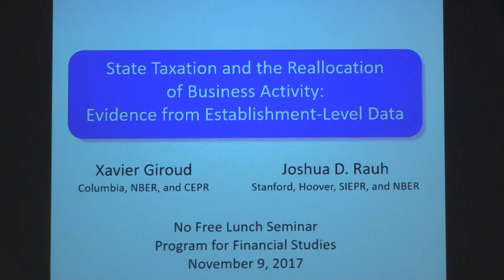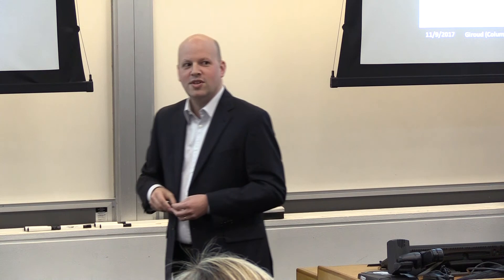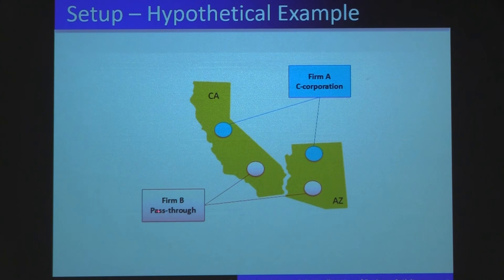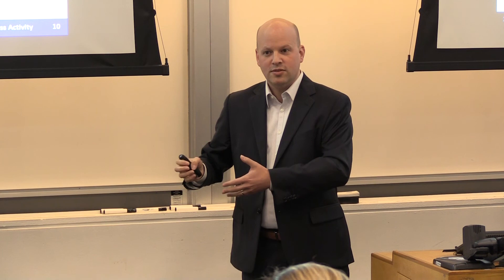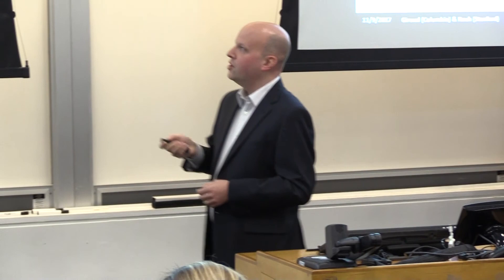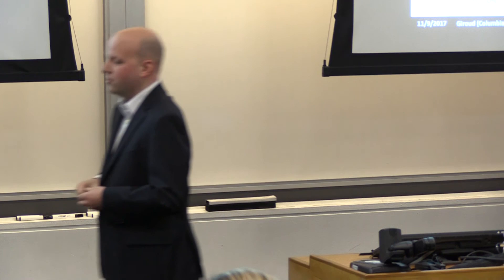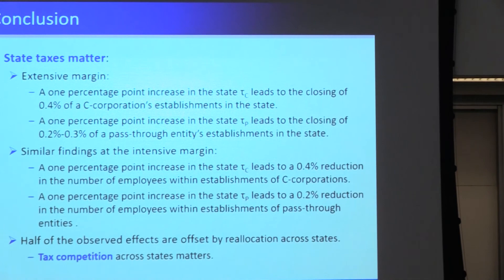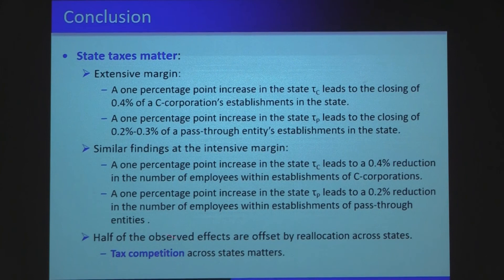Xavier Giroud: State Taxation and the Reallocation of Business Activity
Xavier Giroud, Roger F. Murray Associate Professor of Finance, discusses his research "State Taxation and the Reallocation of Business Activity" at a no Free Lunch seminar on November 9. 2017.